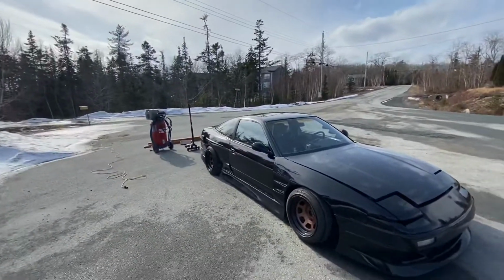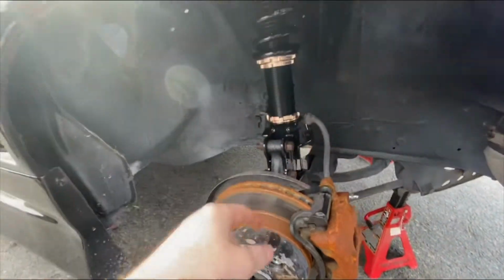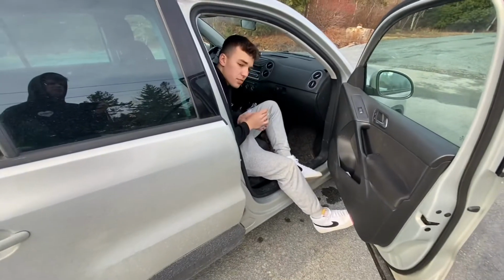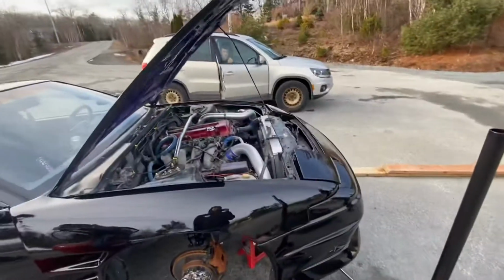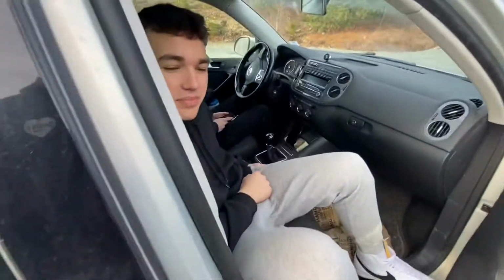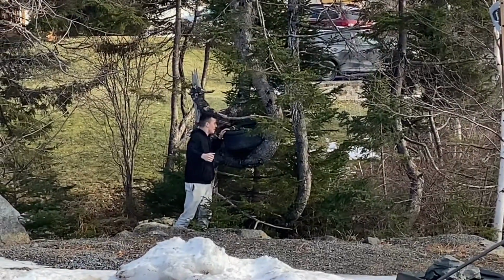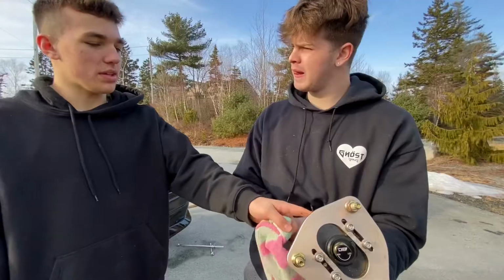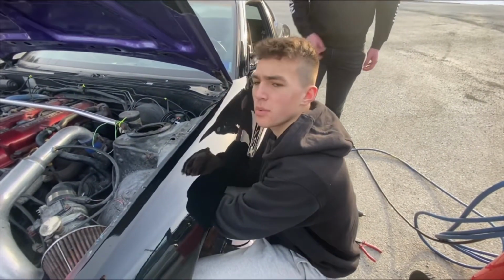BC RACING COILOVER INSTALL PART 1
Go follow these guys on insta

How’d you like the background music? Shoutout homage for the beats !